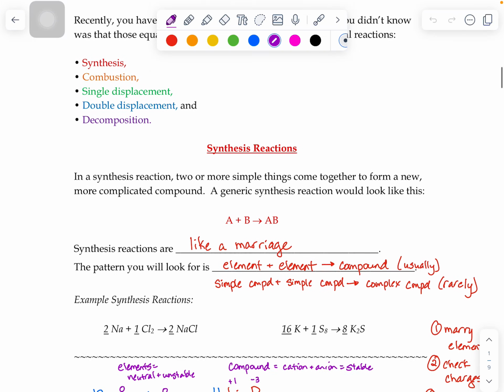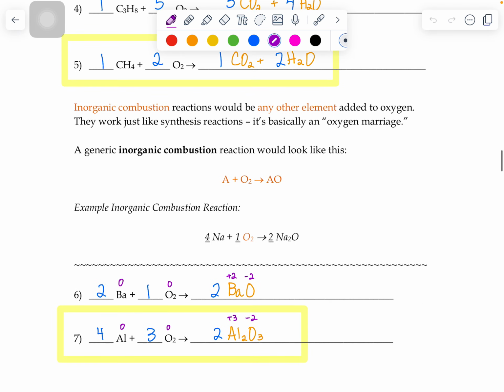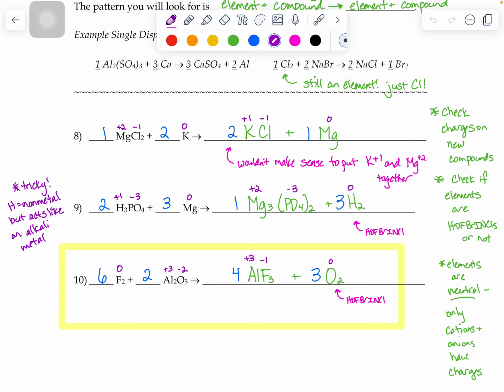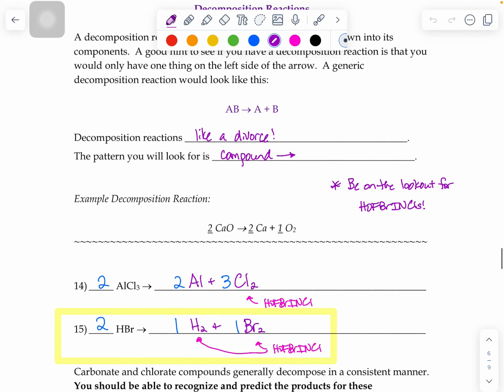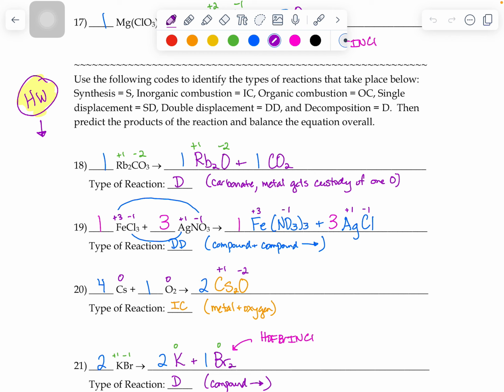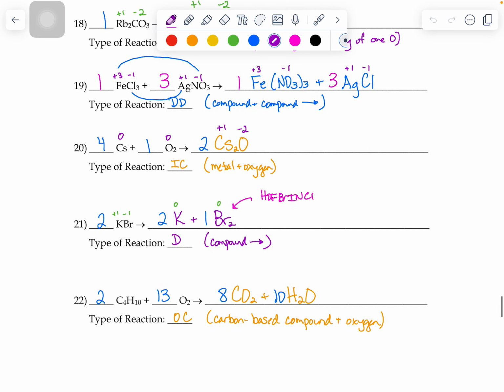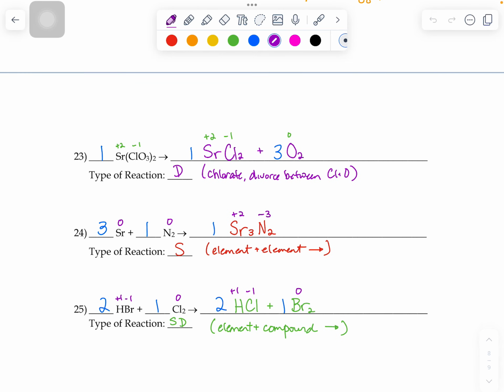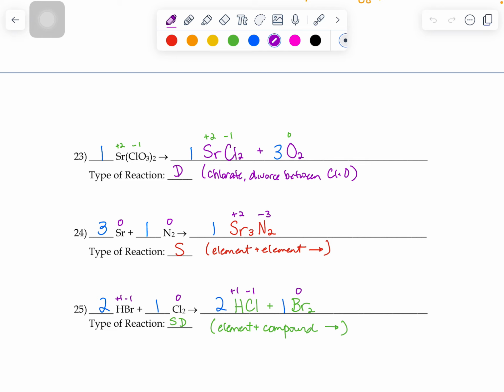Predicting Products Notes Answers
Answers to various synthesis, combustion, single displacement, double displacement, and decomposition reactions.